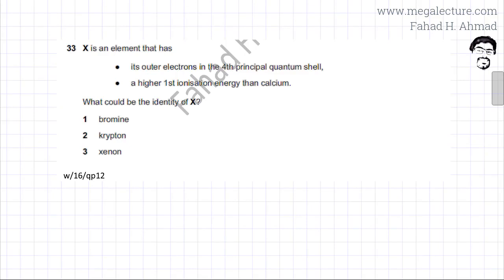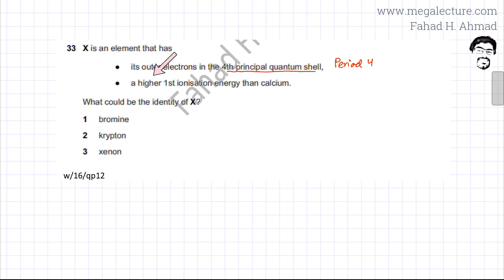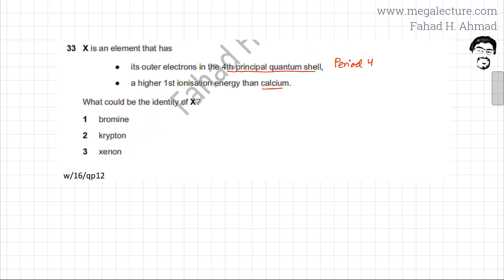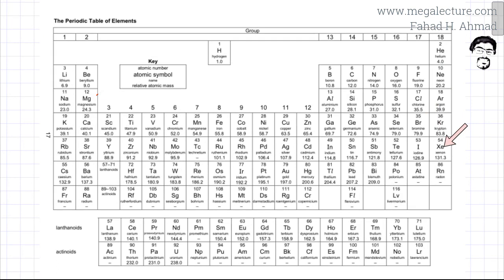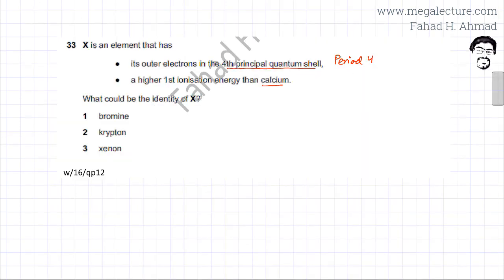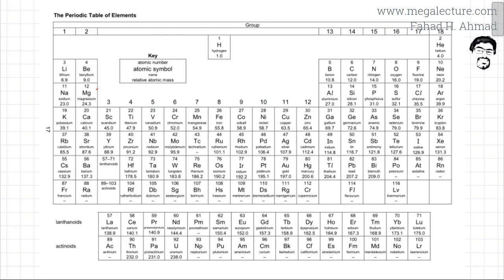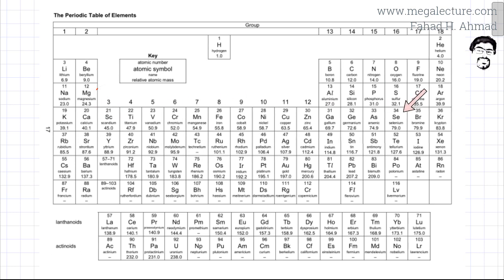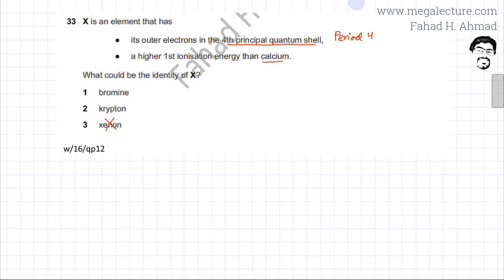33 - 9701_w16_qp_12 : Ionization Energy Questions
Multiple Choice Questions (MCQs) on Ionization Energies.

X is an element that has
              ● its outer electrons in the 4th principal quantum shell,
              ● a higher 1st ionisation energy than calcium.

What could be the identity of X?

1   bromine

2   krypton

3   xenon